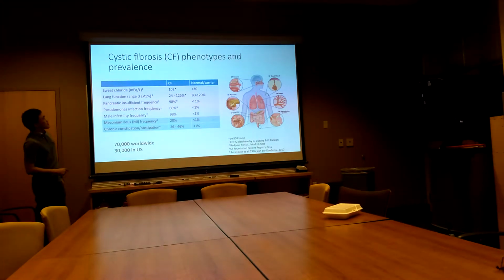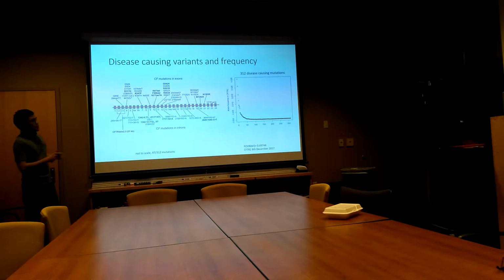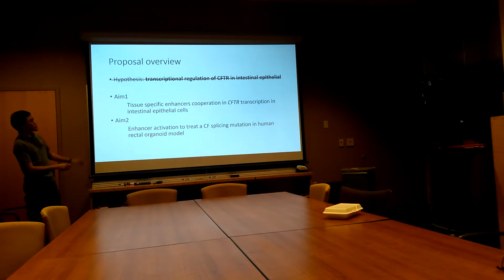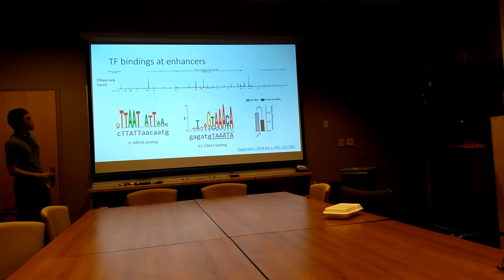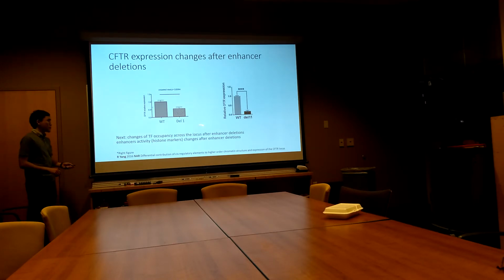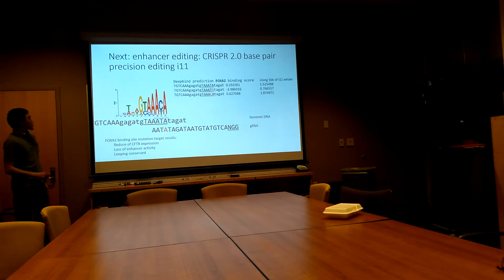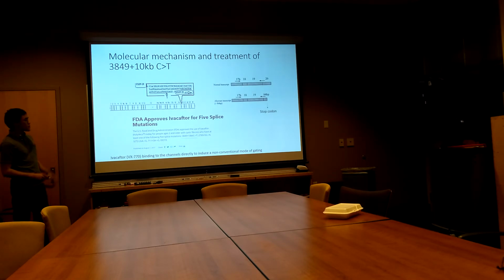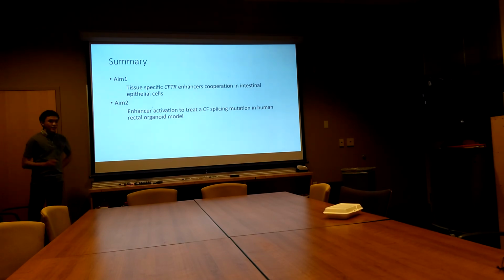Practice one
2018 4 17